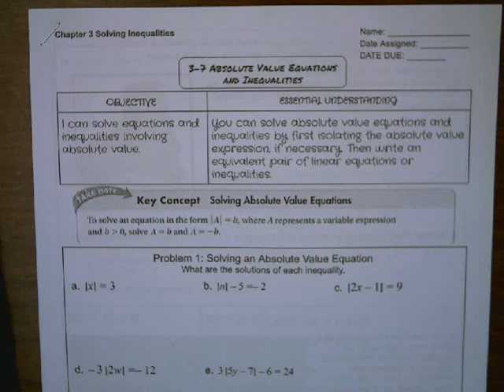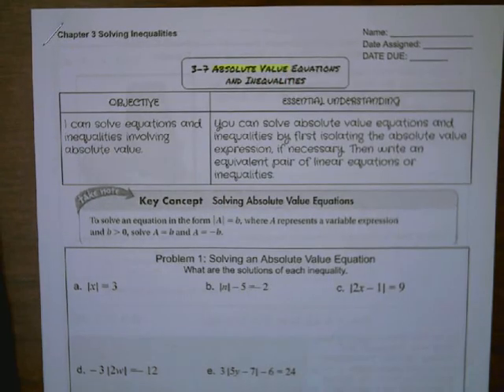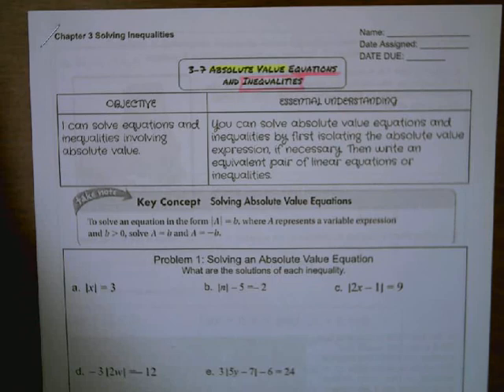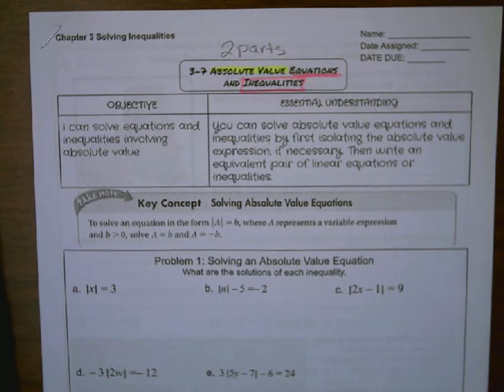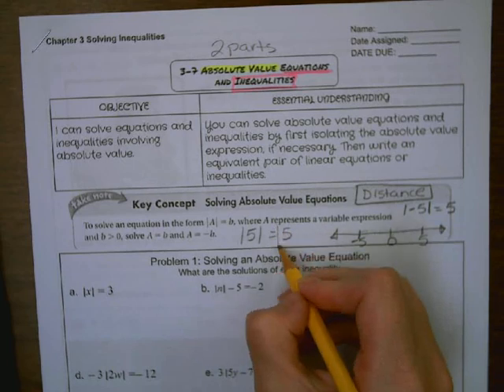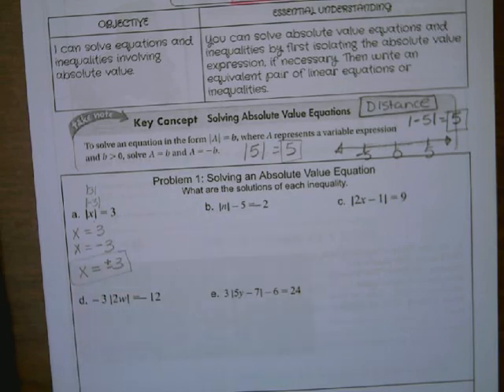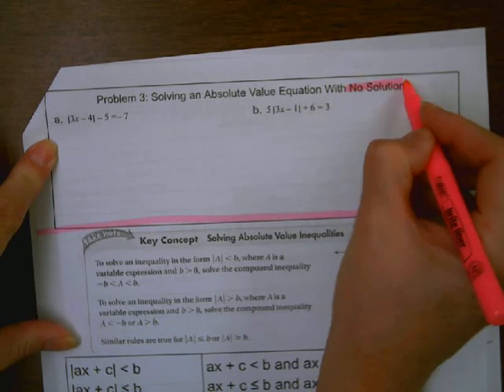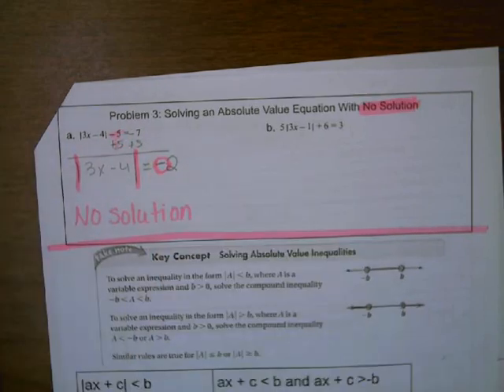Lesson 3 7 Part 1